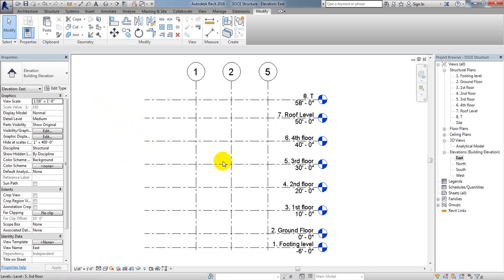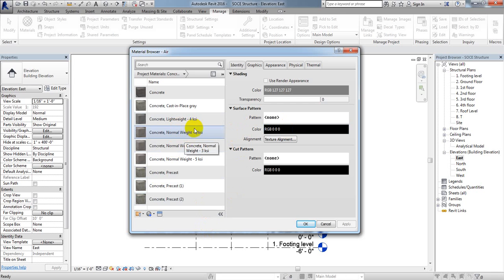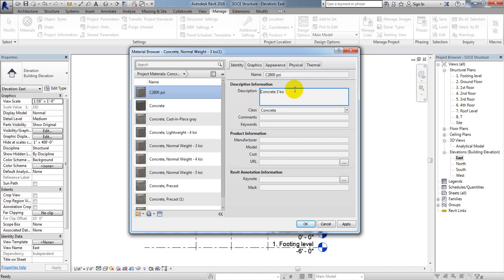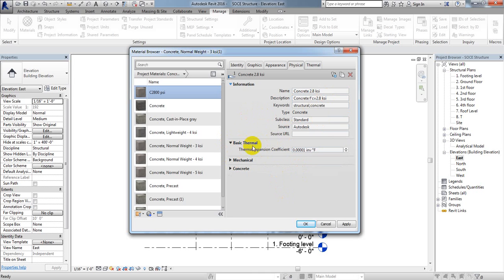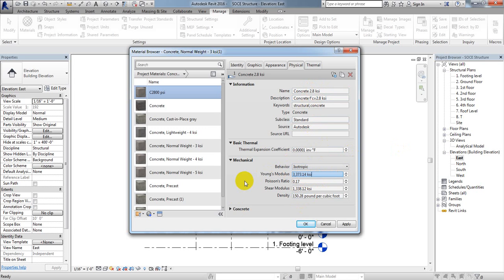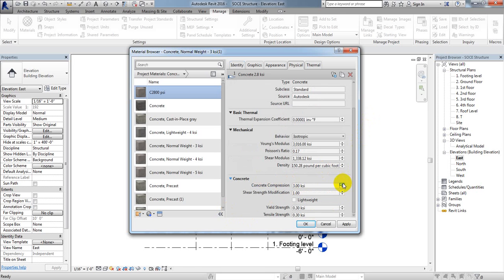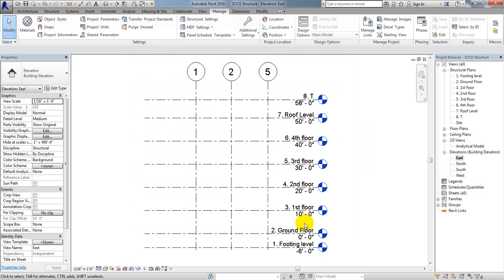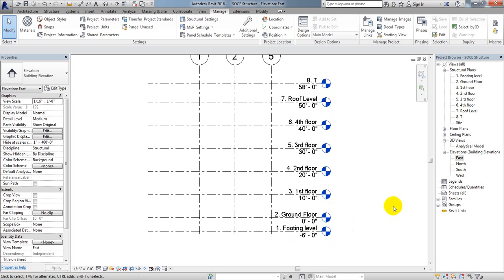Autodesk Revit Structure Tutorials | Define structural Materials Properties | Lec-04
Define structural Materials Properties